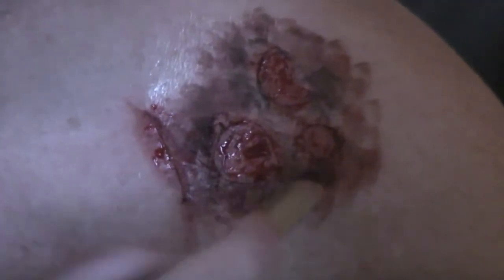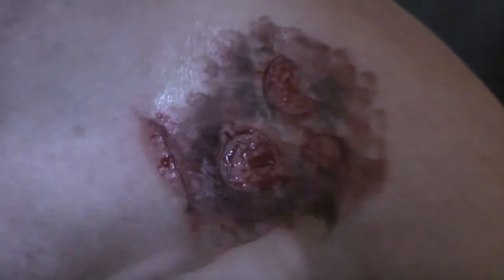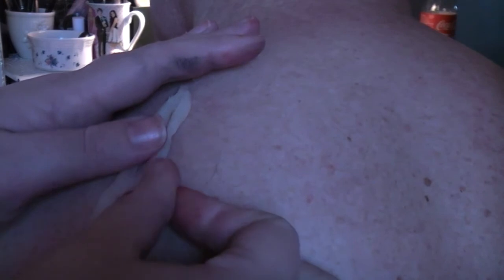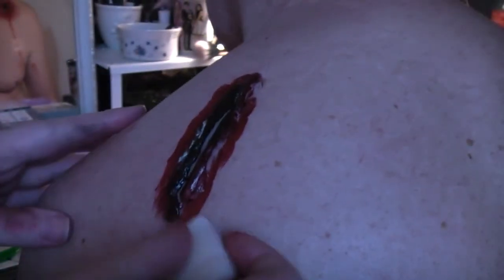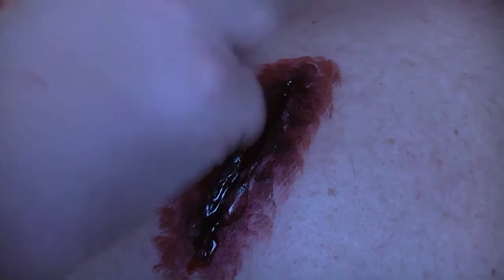13 Days of Horror - Burns and Slash wounds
Todays video is Part 2 of the wounds, featuring a burn and a slash wound.

Products used:
Snazaroo Wax
Snazaroo Face paint in black
Snazaroo Gel and theatre blood
Snazaroo Cake blood
Liquid Latex
Kryolan Burn Wheel

Coming soon.

September Glossybox in Review
How to create the perfect red lip
Sleek Collection
Sugarpill eyeshadow collection
Sigma Creme de Couture Palette - Eye Tutorial
Blue and green smokey eye (requested)
Pencil Dupes (Mostly MAC and Urban Decay)
Denim nail tutorial
Product Raves - Mac Casual Colours
Beauty must haves
My Marilyn Monroe Obsession
Vlog sale